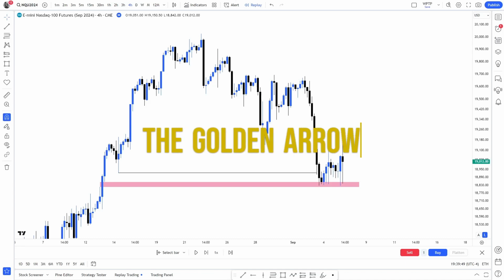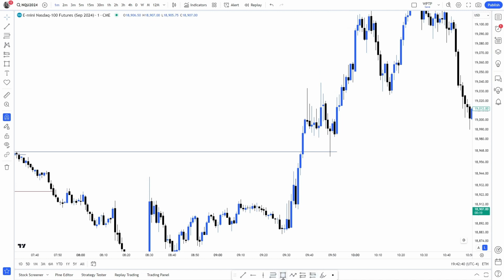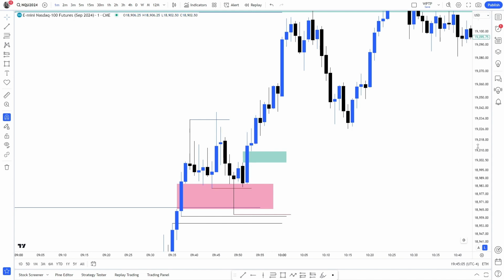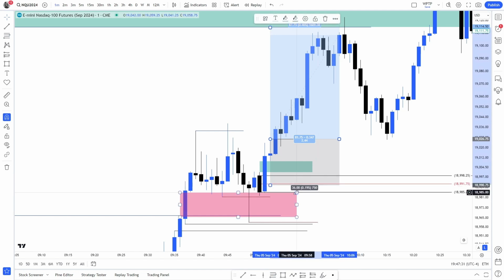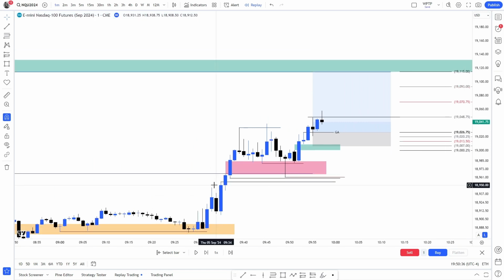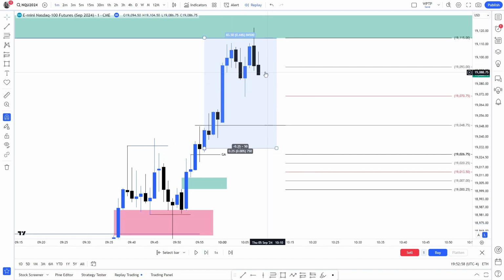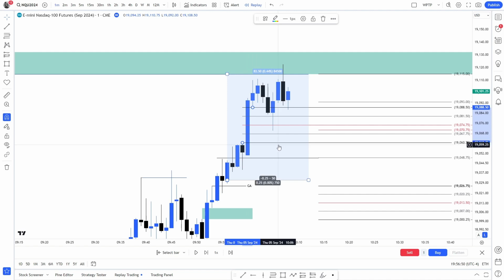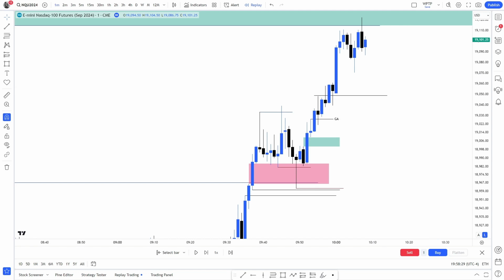The ONLY Model You will Ever Need (The Golden Arrow)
The highest RR, Lowest Drawdown and most efficient Trade Management Model you never knew about.